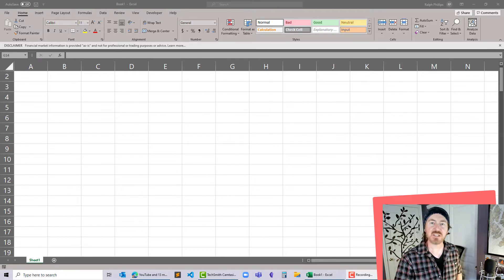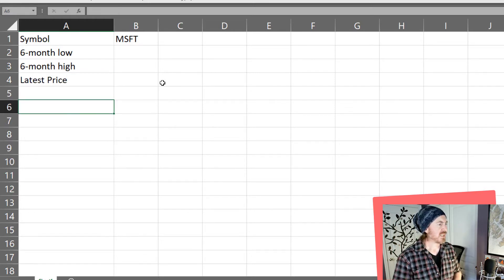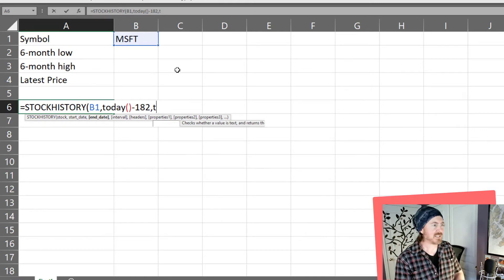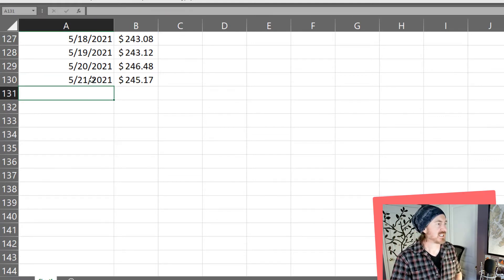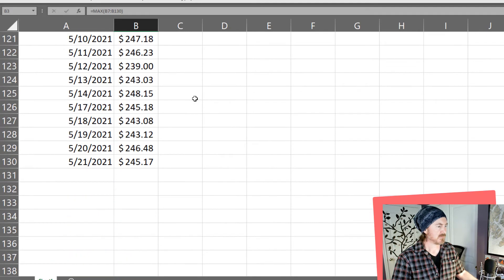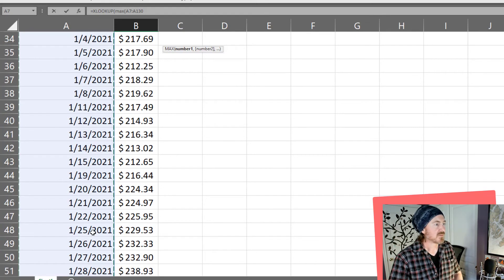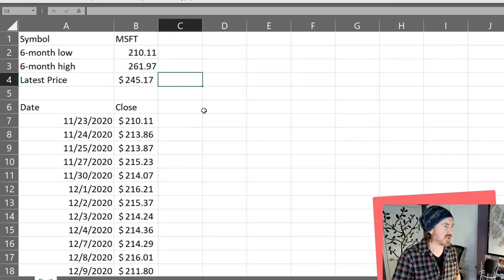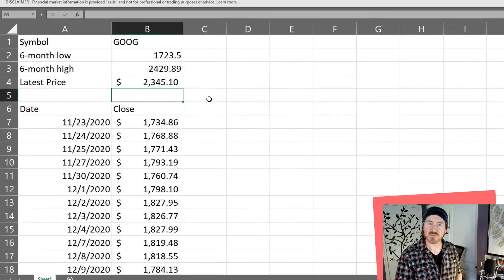STOCKHISTORY Function in Excel to Determine the 6-month Closing Low and the 6-month Closing High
First, we use the stock history function in Excel 365, along with the today function, to determine the closing prices for a particular stock for the past six months. Then, we use the good 'ol max and min functions to find the highest and lowest value. The xlookup function is used to display the most recent close price from the range of days.